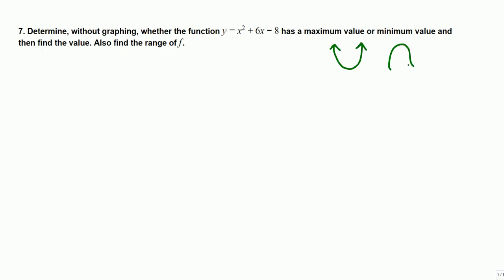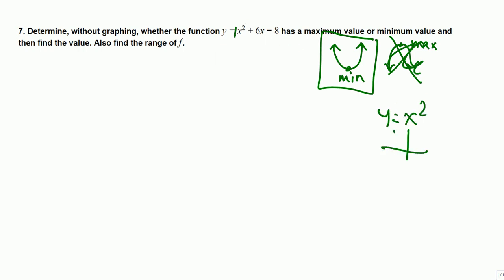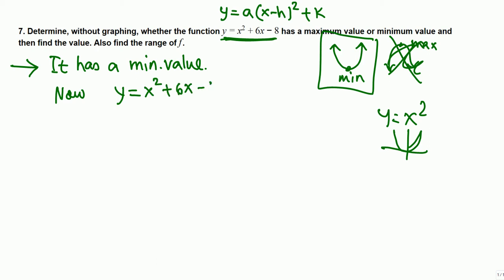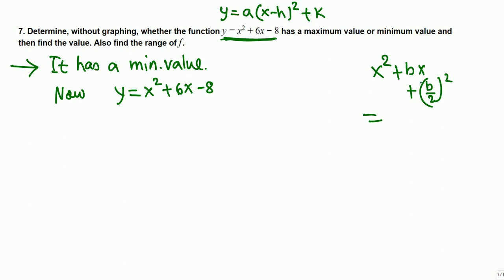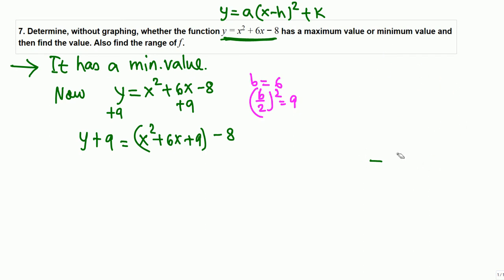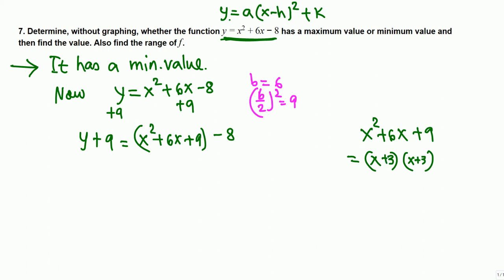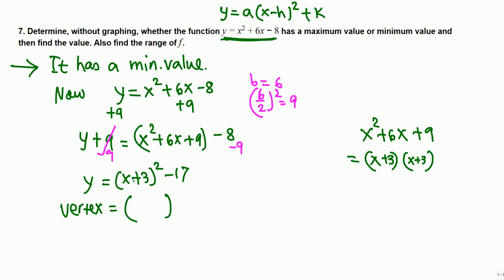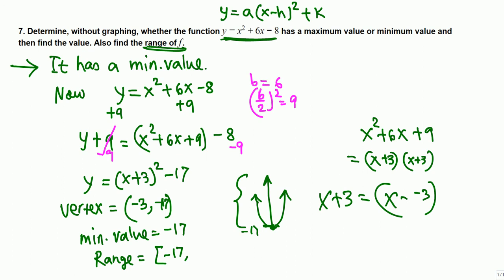Quadratic function (college algebra)